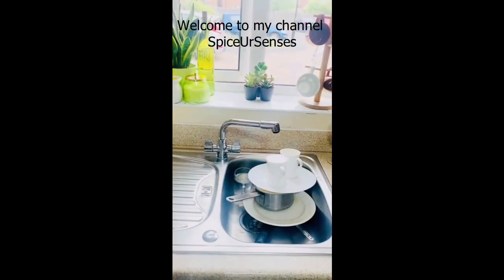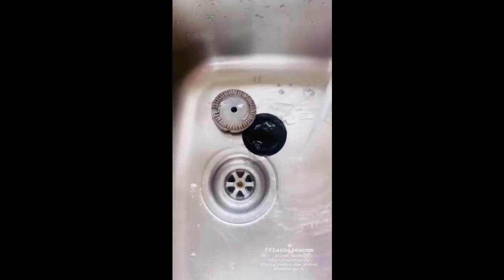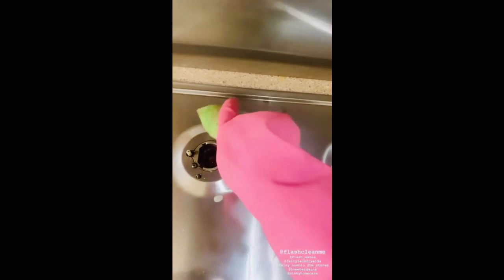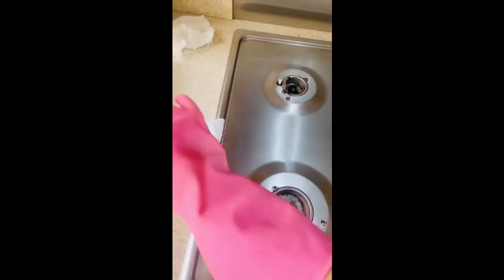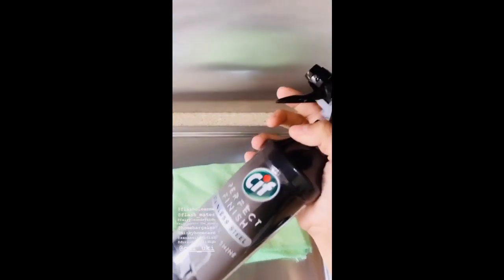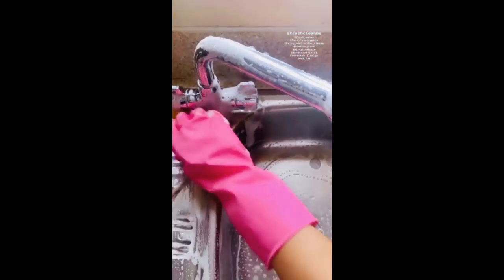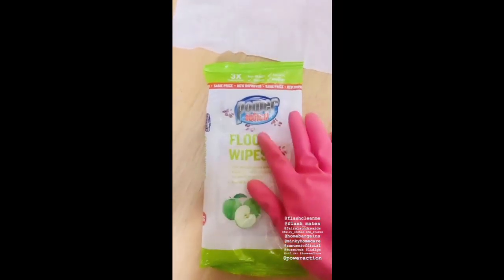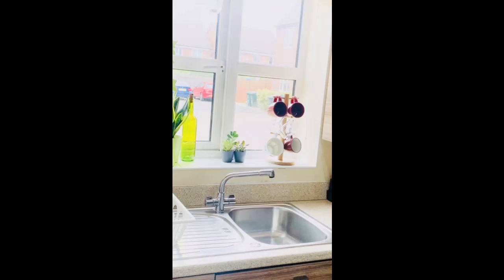Kitchen Cleaning Day || Cleaning Motivation || Products That I Use || Spice Ur Senses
Kitchen Cleaning Day!!
Cleaning my Kitchen I can do 10times in a day😜 after so many of you guys request I made another cleaningvideos and I have shown all my frequently used cleaningproducts . There are many companies who makes cleaning products. You can choose what ever you like. But in this video what I have used they are simply amazing and does wonderful work.. soon I’ll making video on my all kitchencleaningproducts what I use. So that it becomes easy for you guys!! Do let me know any queries you have I’ll try to answer them.. xx
1. Cif kitchen cleaner or multipurpose cleaner.
2. Flash kitchen cleaner.
3. Cif perfect finish, stainless steel.
4. Zoflora Disinfectant
5. Any brand antibacterial kitchen wipes”
6. Microfibre cloth “good quality one” any brand will do . I got mine from @homebargains
7. Minky pad . The best cleaning pad to to have in your kitchen. You can get it from their own or in supermarkets @bnm @homebargains @asda @morrisons @aldi @lidl @amazon @dunelmuk
8. Minky Sponge. Again you can get it in few places above👆👆 I buy from @amazon
9. Dish cleaner scrub pad. @spontex from @asda
10. Dish washing soap @fairy “green apple” is my favourite.
11. Floor wipes @poweraction I buy from @homebargains. They are extra large and extra thick to clean your kitchen floor. I love green apple fragrance.. xx
My everyday kitchencleaning supplies. I try loads of other stuffs too. As it depends upon my mood, what kinda cleaning 🧹 I’m going to do. So feel free to try otherbrands I feel everything is good . But atleast you need this basic product to maintain your kitchen as mine. X

Hello everyone...I am Rumana. I started cooking as a necessity and eventually it turned into a passion.I am a food blogger and always in search of something new to learn, cook & share. I had been planning to start my cooking channel from very long time but never got a chance to do. After moving to UK, I found an opportunity since there was not much to do around so I started my cooking channel "Cooking WithRumana" to share my recipes and tips with everyone.